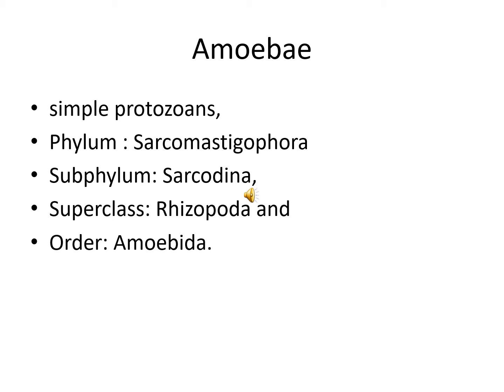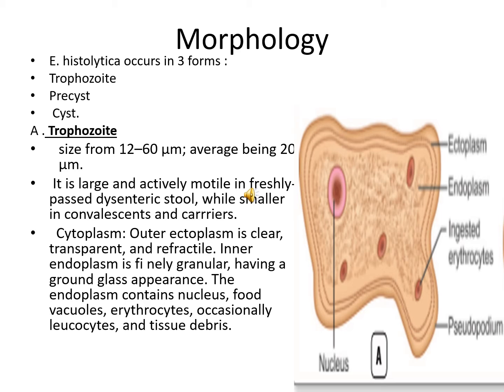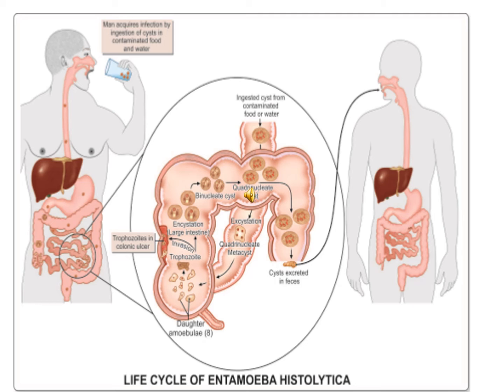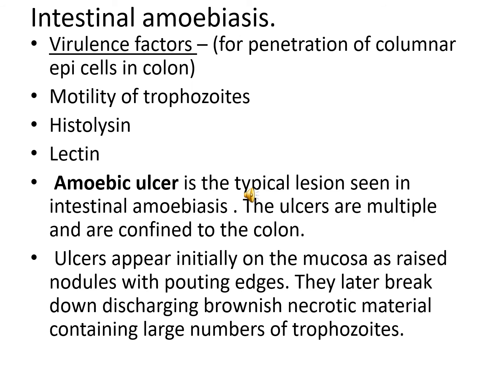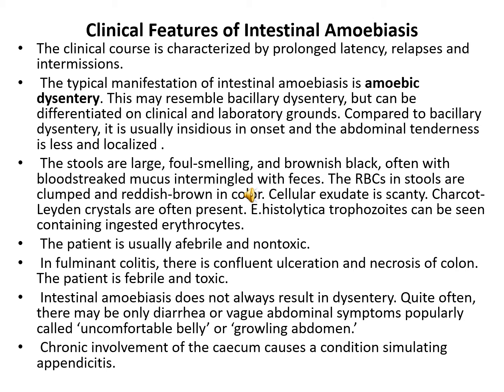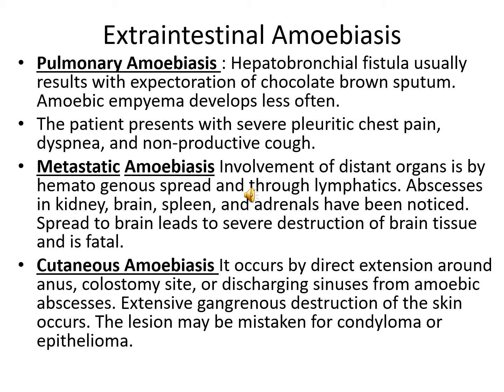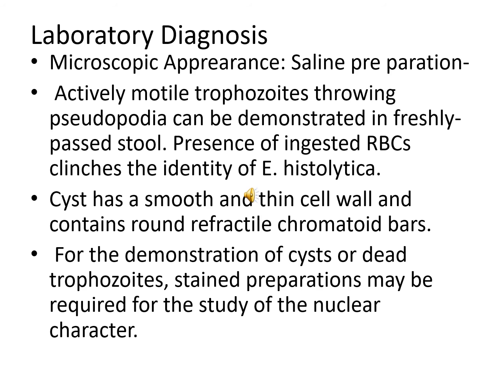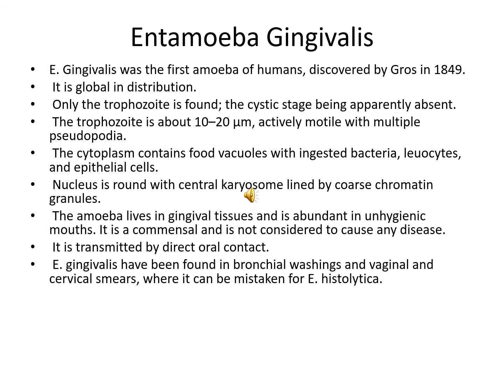SRM Dental College , Ramapuram - medical parasitology - Amoebiasis - mrs soniya